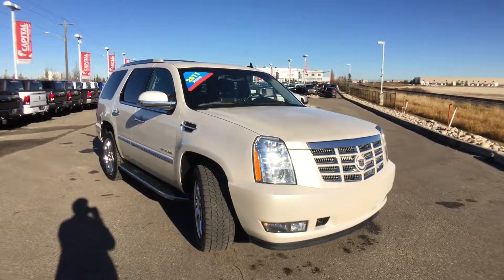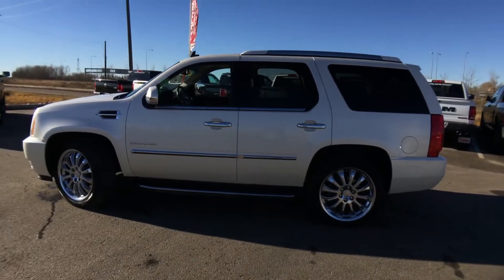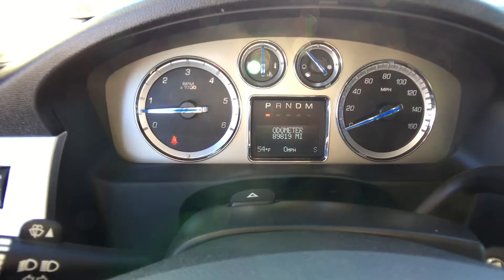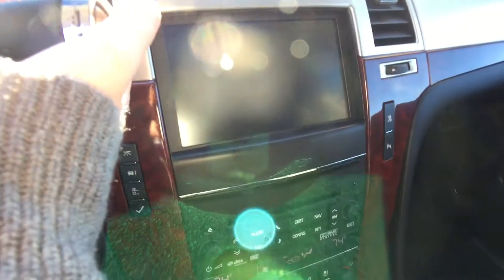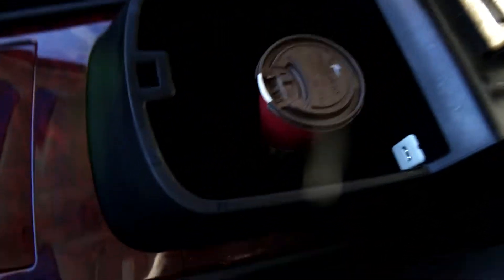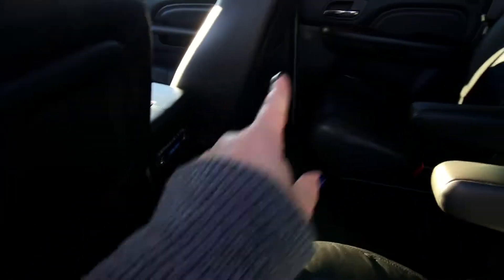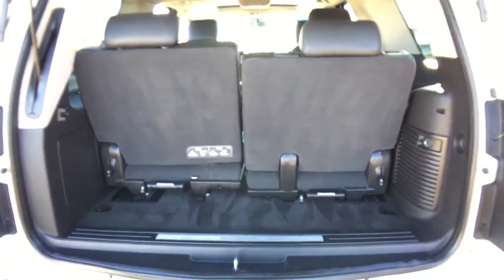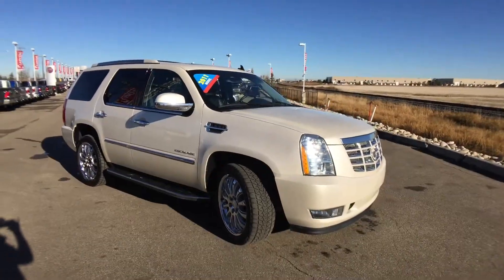2011 Cadillac Escalade | Capital Jeep Walk Around Video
This 2011 Cadillac Escalade is loaded with luxury features, leather heated seating in the font and 2nd rows, front seats are ventilated as well, back up camera, navigation, the seating is over sized for greater comfort, power lift gate as well, power sunroof, and so much more.
Stk#16CC1024410
Capital Chrysler Jeep Dodge Ram Fiat
1311 101St. Edmonton AB, T6X 1A1
Sales: 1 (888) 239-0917 |  Service:  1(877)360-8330 |   Parts: 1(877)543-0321